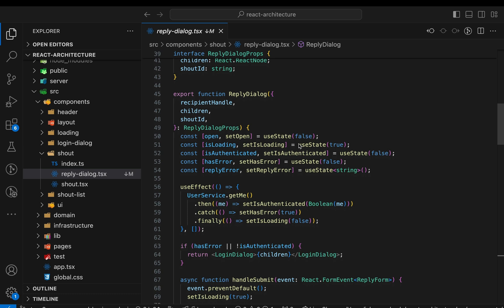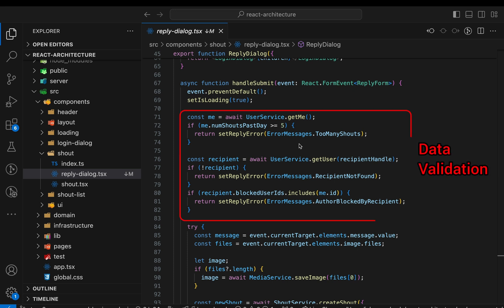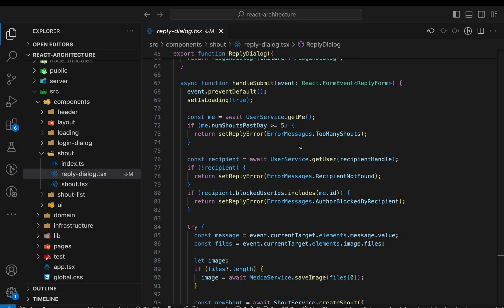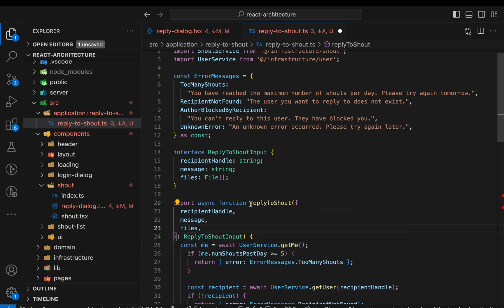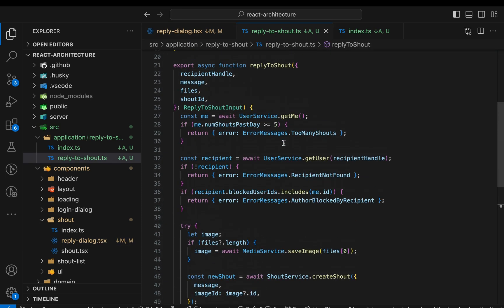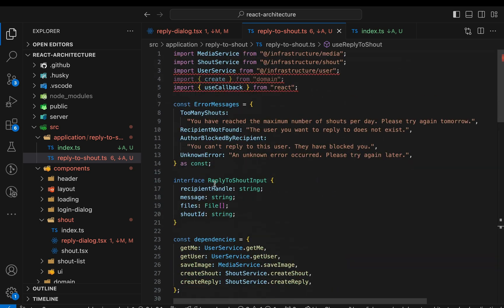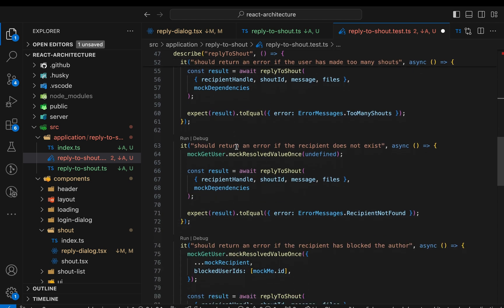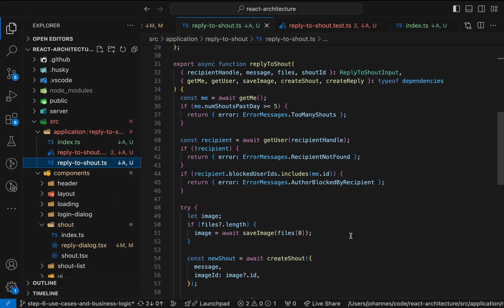Path To A Clean(er) React Architecture (Part 6) - Business Logic Separation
Step 6 in the React architecture cleanup:

Ever wondered where to put business logic if not a component, custom hook, or a utility function?